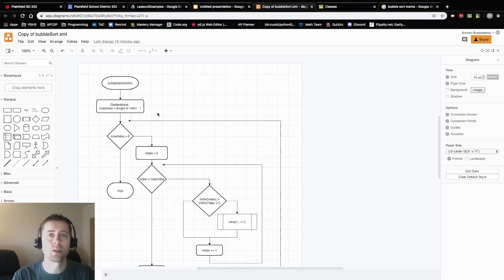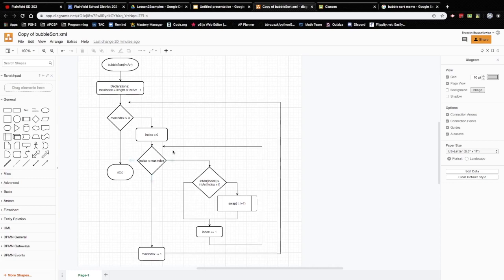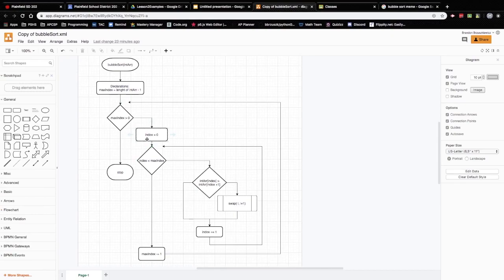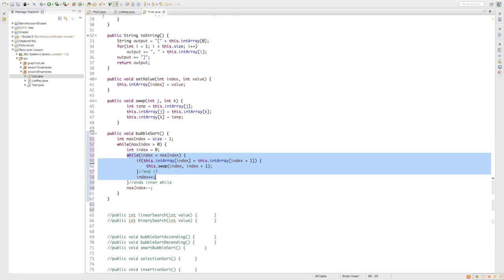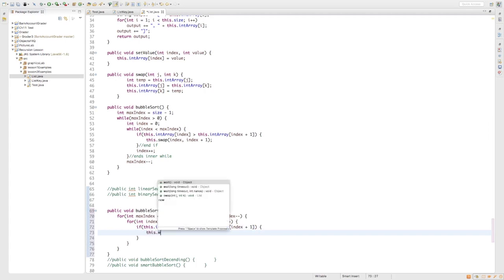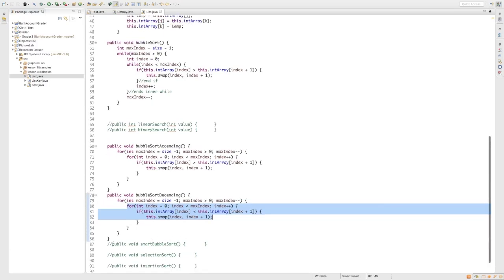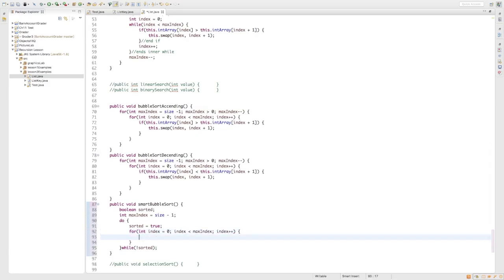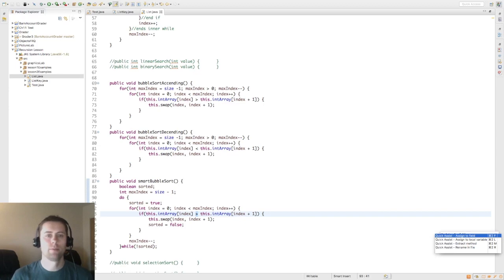APCS-A Bubble Sort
Intro to sorting with bubble sort for APCS A